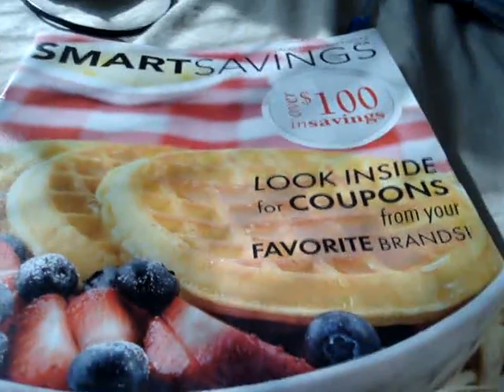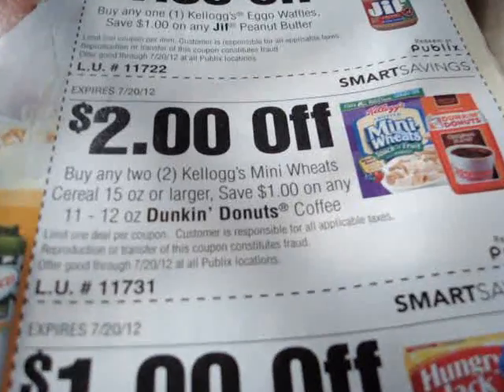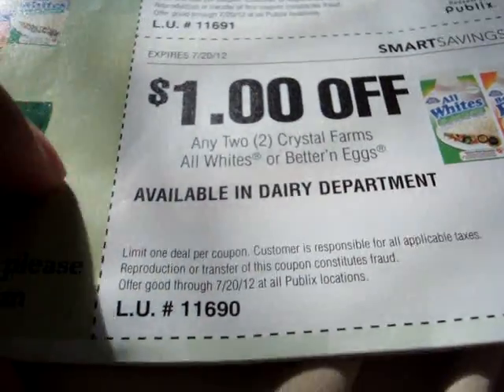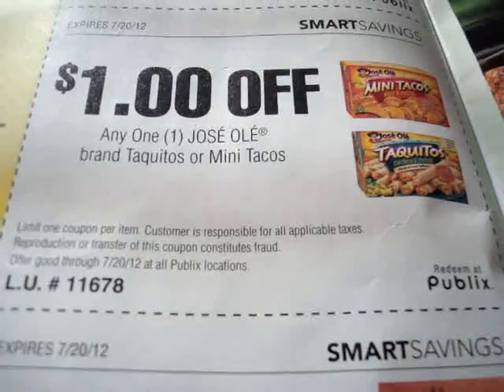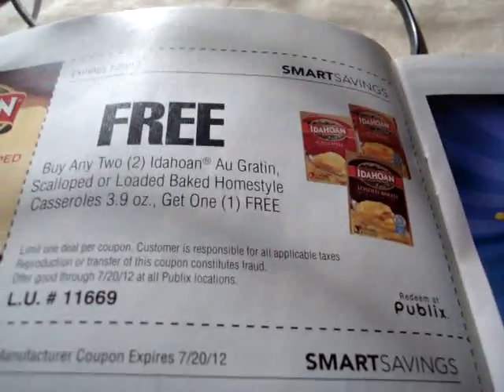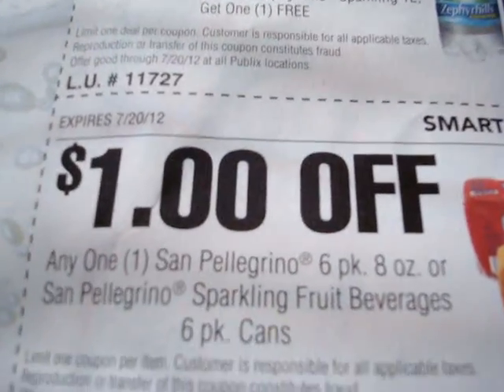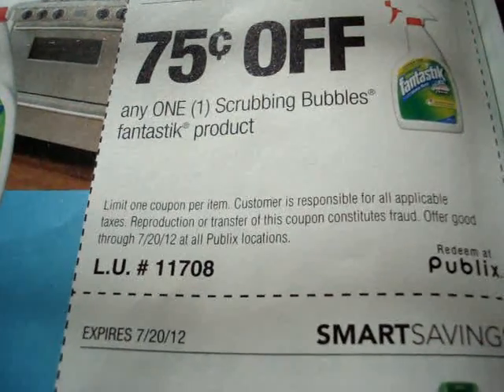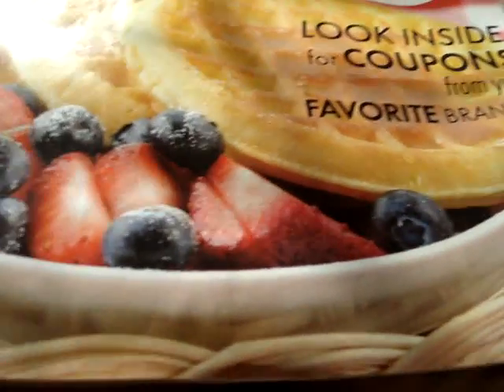New Coupon Booklet at Publix 6/25/12